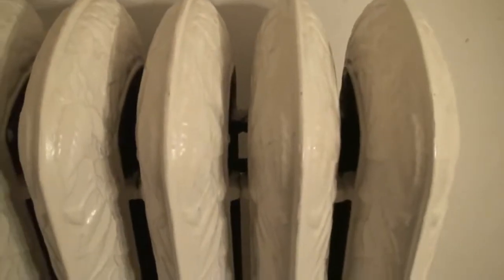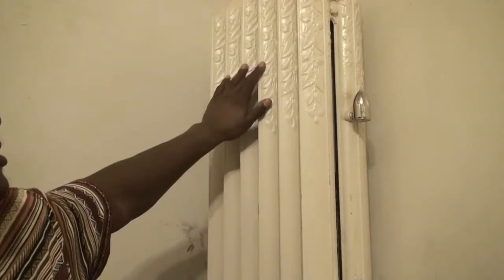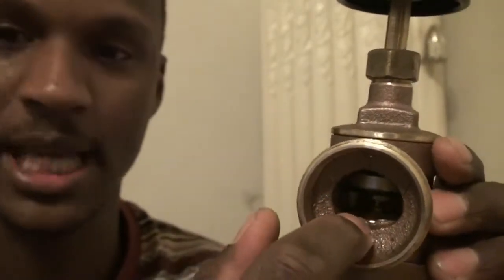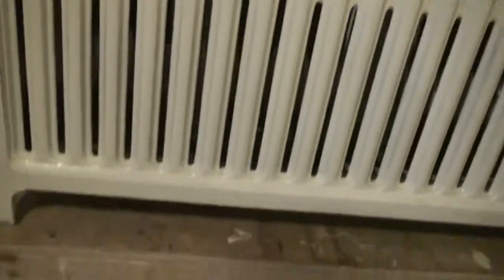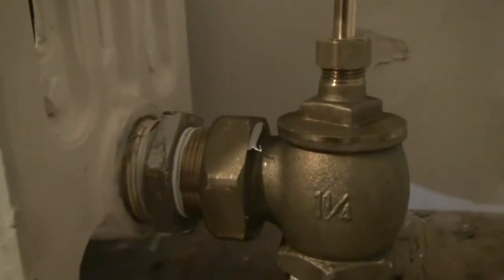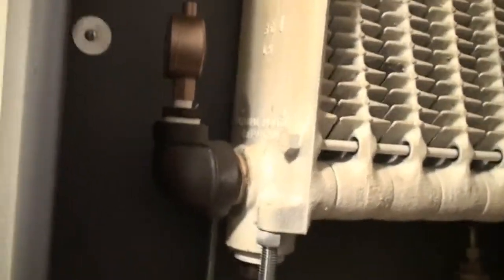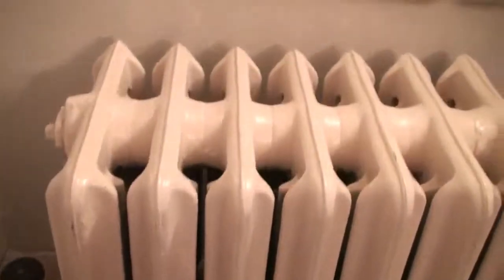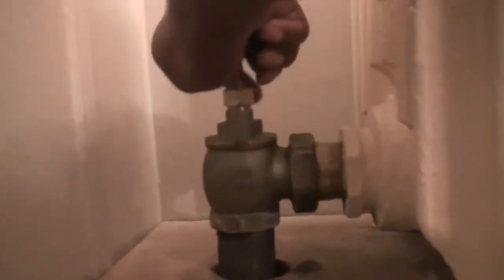TIPS ON A ONE PIPE STEAM HEATING SYSTEM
Technical Advice